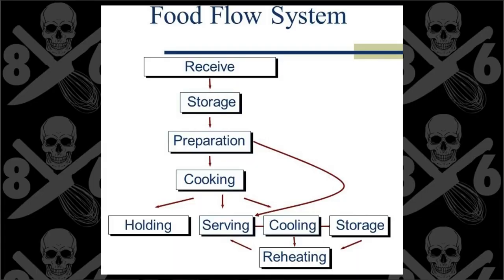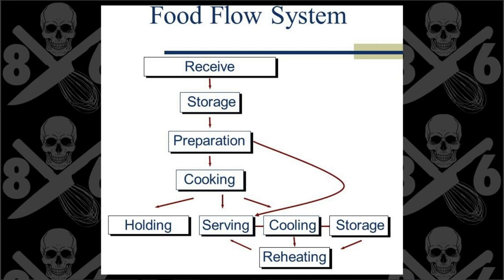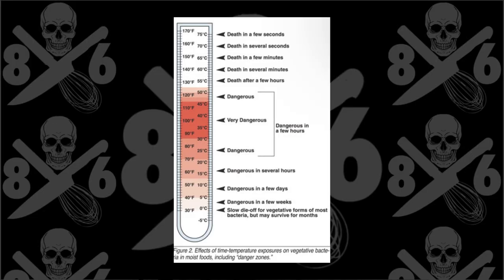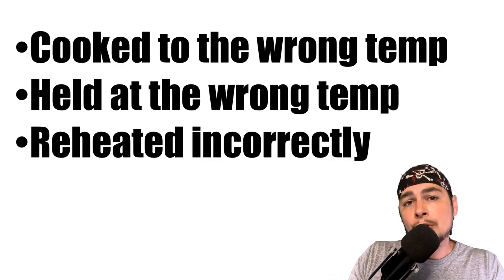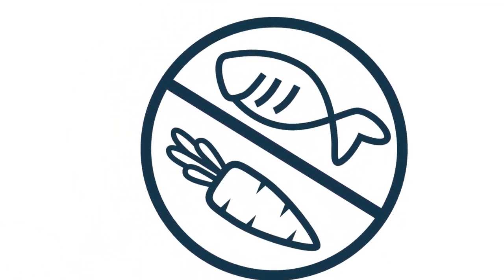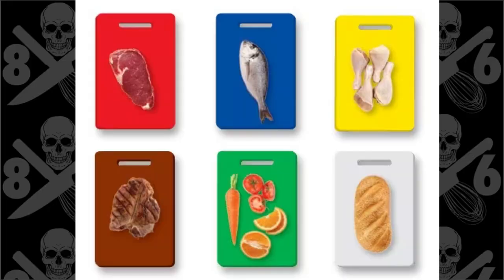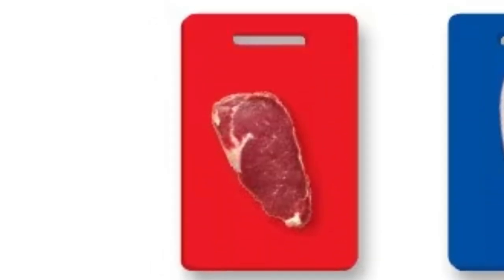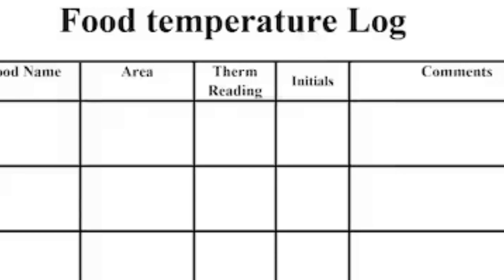Serve safe manager video 8 | Restaurant Flow of food, cross contamination, thermometer calibration￼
Threads: @xeightysixed

In this continuing, serve safe manager playlist series I cover a lot of really important topics, such as explaining the flow of food, and describing and explaining cross-contamination, as well as different types of thermometers, how to calibrate the thermometers, and many other things ￼